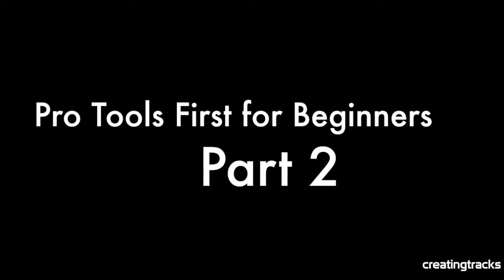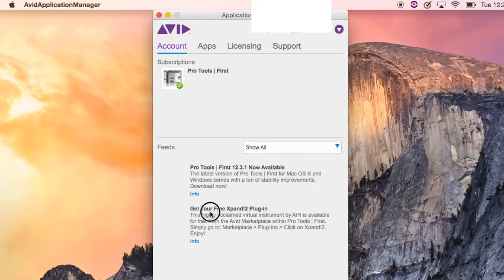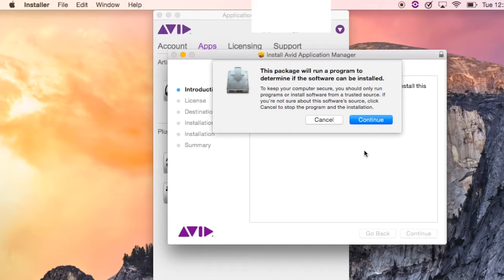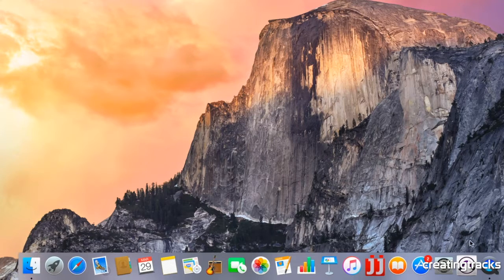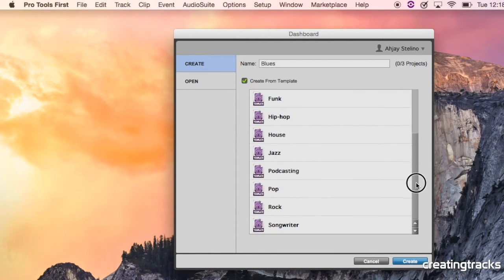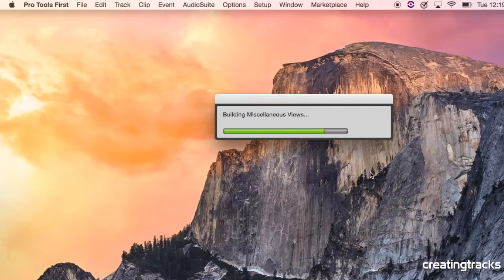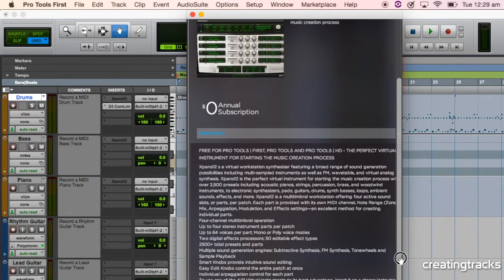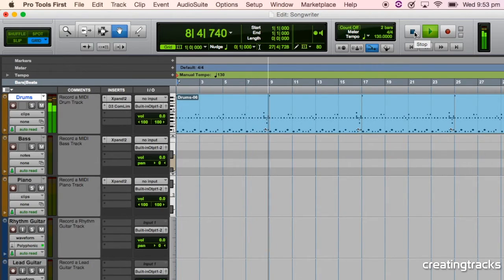Pro Tools First for Beginners Part 2 - getting started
In this second episode, we look at getting up and running with Pro Tools First.

For complete Beginners, these guides

These tutorials are all run on Mac OS for your info, and are a complete novices guide to getting you up and running with Pro Tools First.